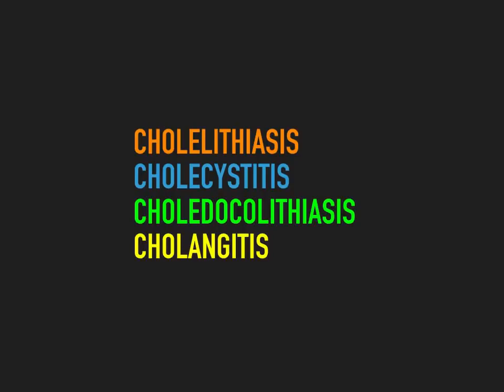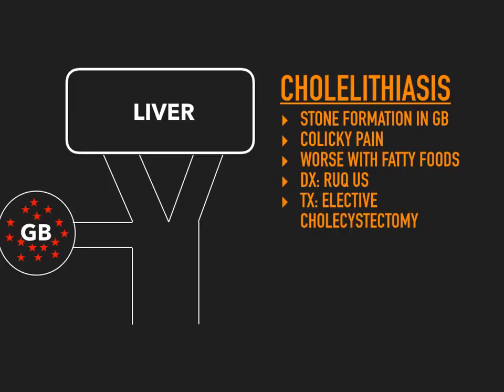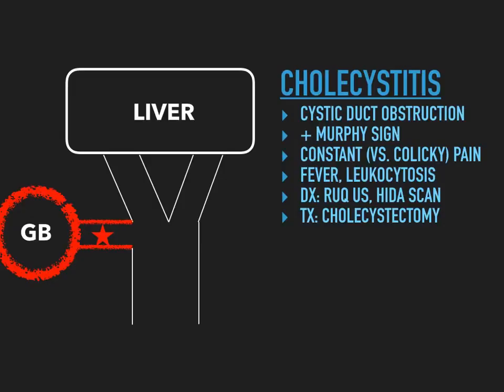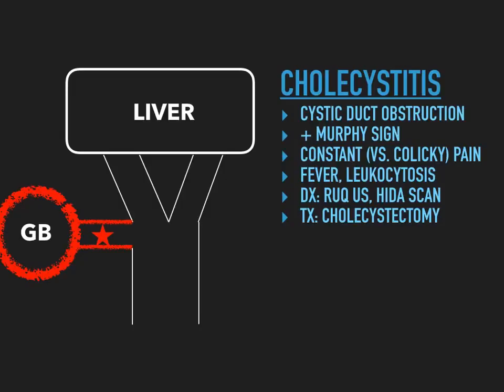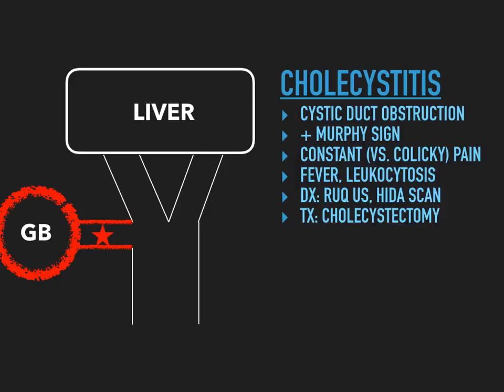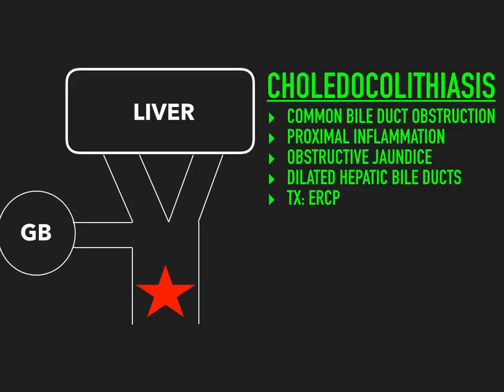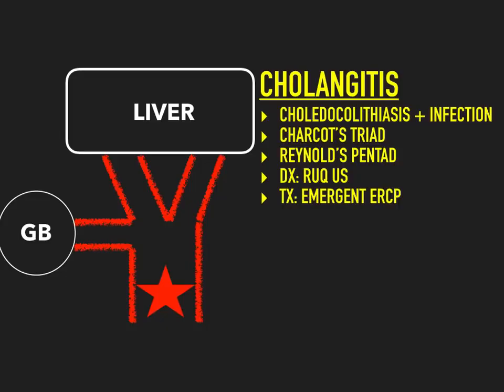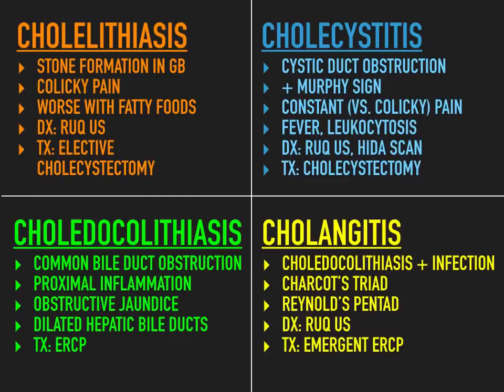Cholecystitis vs Cholelithiasis vs Cholangitis vs Choledocolithiasis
🌟 Discover the key differences between these four conditions, their symptoms, causes, and treatment options. Cholecystitis vs Cholelithiasis vs Cholangitis vs Choledocolithiasis, Confused about gallbladder issues? We break down each term to make them easily understandable! 💡 Whether you're a medical student or just curious about gallbladder health, this informative video will shed light on complications and management strategies. Cholecystitis vs Cholelithiasis vs Cholangitis vs Choledocolithiasis, Don’t miss out! 💬⬇️